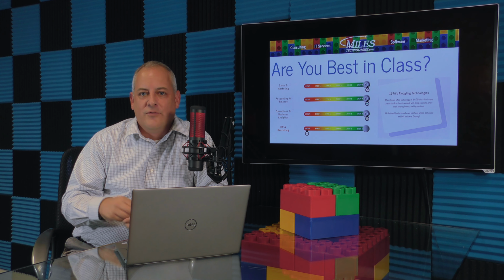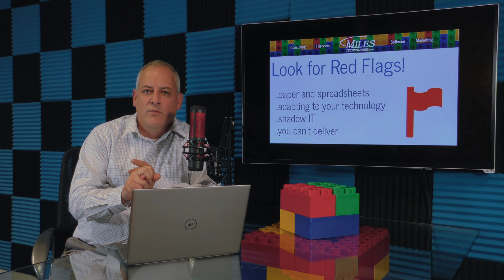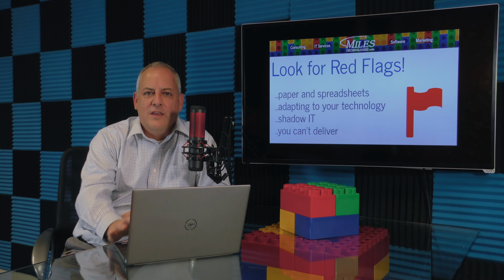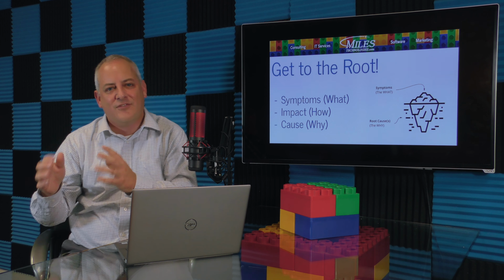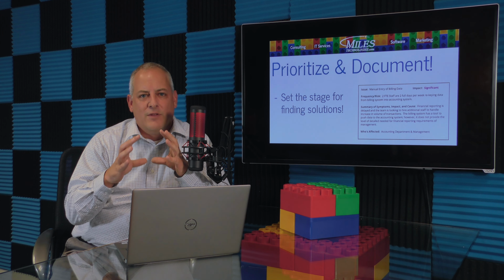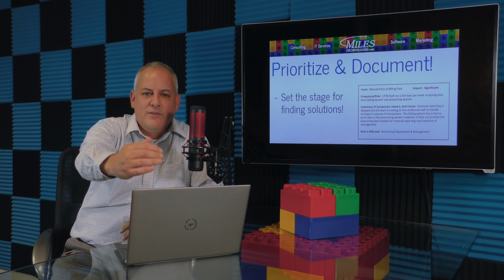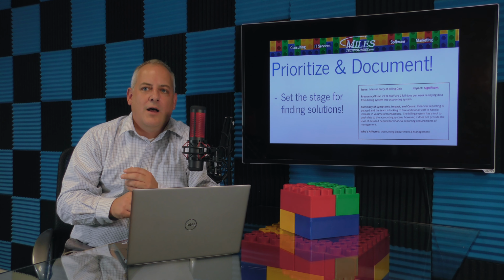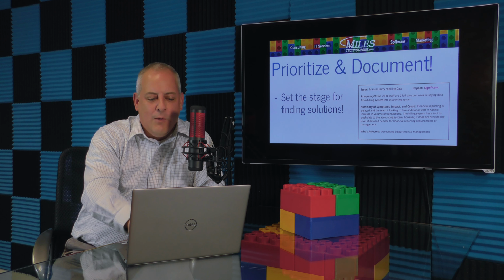Business Process Analysis